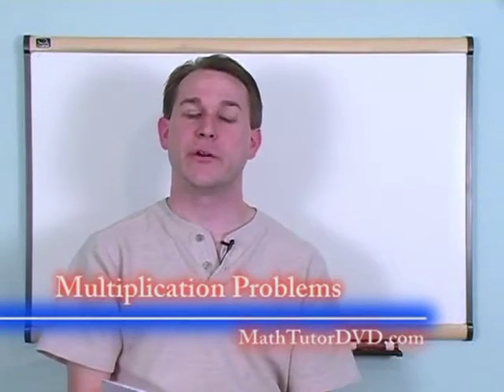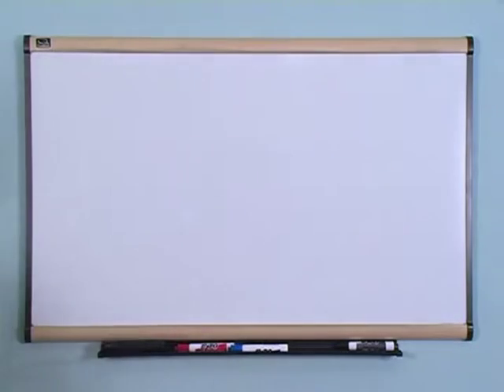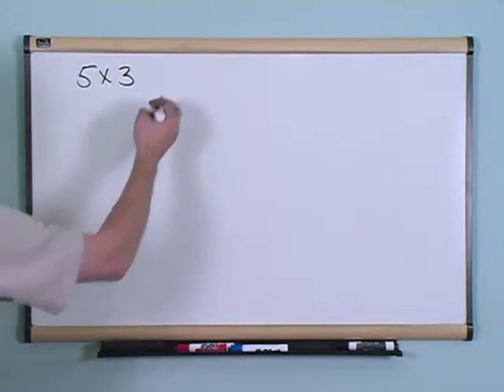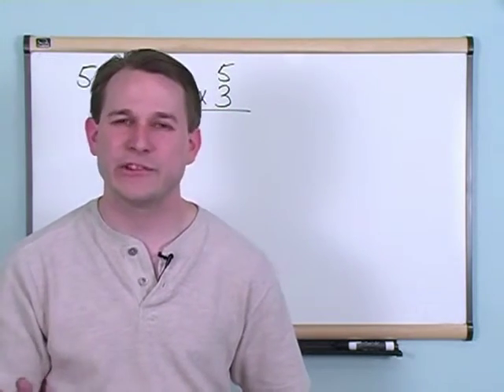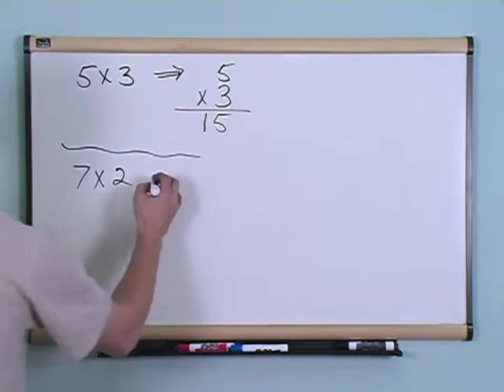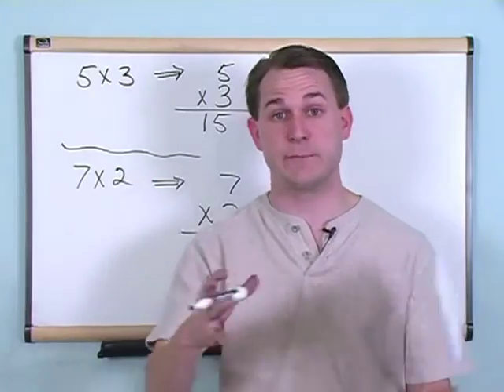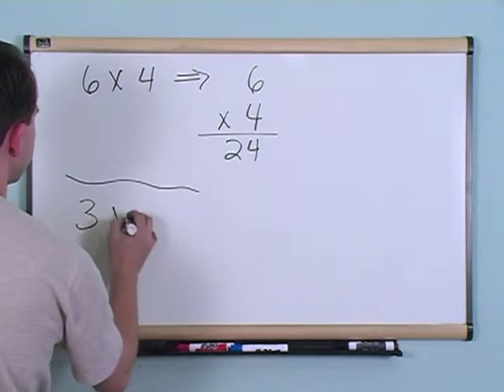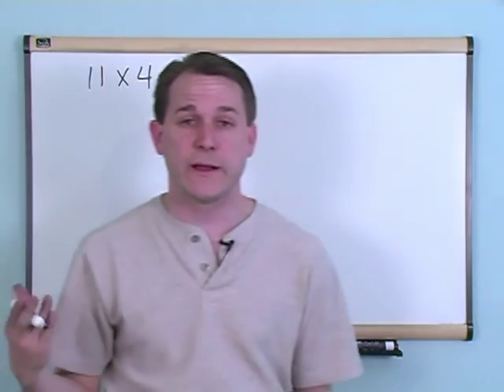Lesson 7 - Multiplication Problems (Basic Math Tutor)